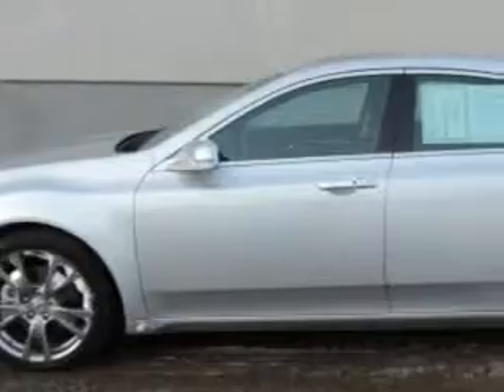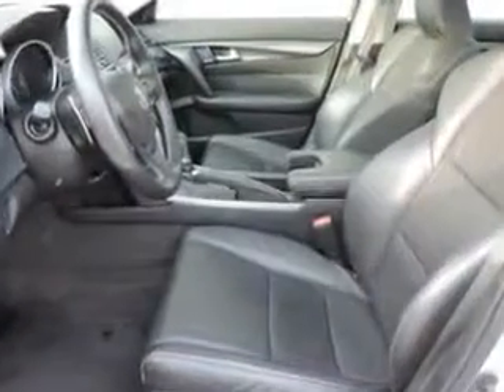2013 Acura TL Woodfield Acura Hoffman Estates, IL 60195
Acura TL You will love this Silver Moon Metallic Acura Tl 4 Dr Sedan AWD, equipped with a 6 Cylinder engine and an automatic transmission. Enjoy an impressive 26 miles to the gallon on this great car with features like Auxiliary Audio Input - Ipod/Iphone Integration, power Tilt sunroof, Remote Operation Power Windows, Xenon Headlights, Blind Spot Detection Information System, Push-Button Start Keyless Ignition, Ambient Lighting, Homelink Universal Garage Door Opener, Auto-Dimming Inside Rearview Mirror, Cooled Driver Seat, Variable Power-Assisted Steering, Power Adjustable Lumbar Driver Seat, Remote Anti-Theft Alarm System With Engine Immobilizer, Rear View Camera, Remote Operation, Heated Exterior Mirrors With Integrated Turn Signals, Memory Settings For Exterior Mirrors, power One-Touch Tilt Open And Close Sunroof, Electronic Brakeforce Distribution, Speed Sensitive Front Wipers, and much more. Enjoy the drive and have peace of mind in this Acura Tl. See us at Woodfield Acura today!
MILES:  8,233
VIN:19UUA9F79DA001849

Woodfield Acura
1099 w. Higgins Rd.